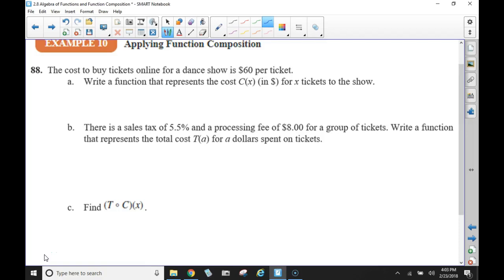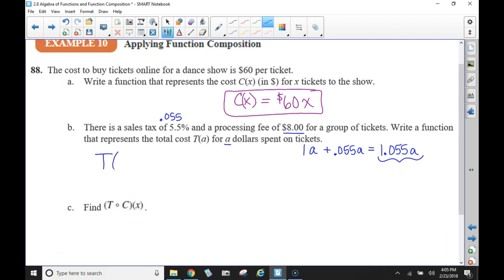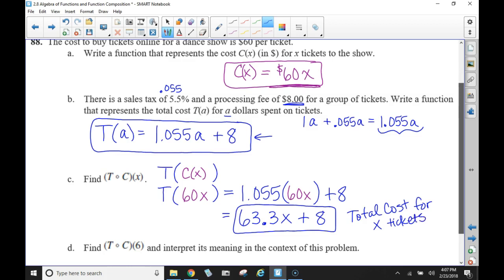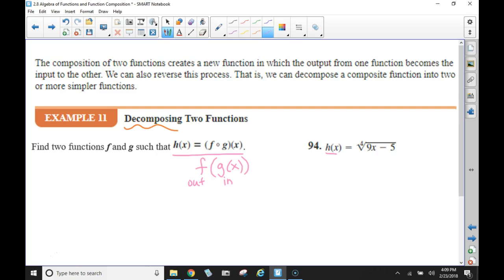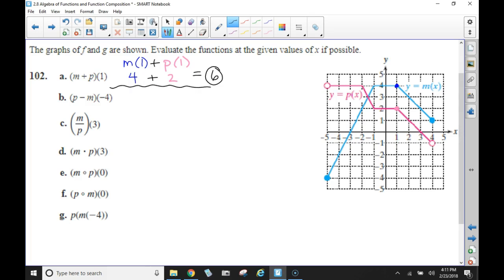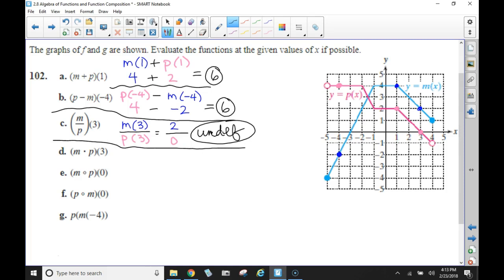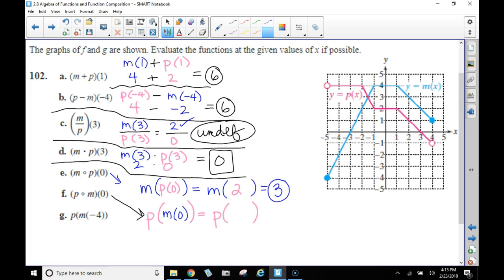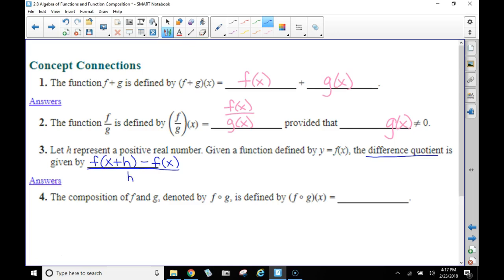2.8 Ex 10-12 & Concepts